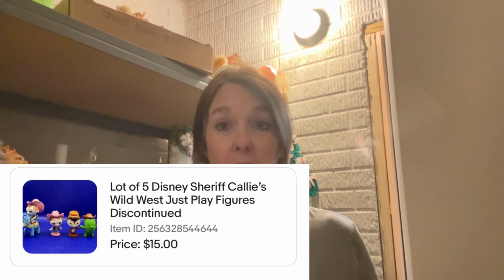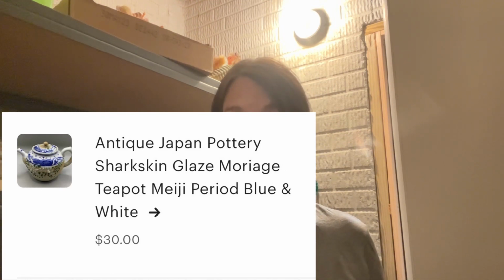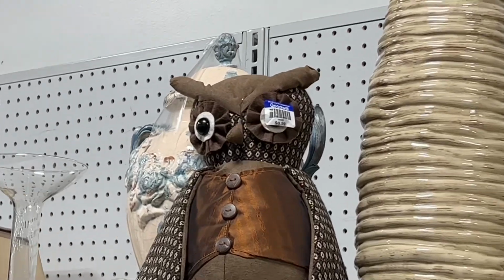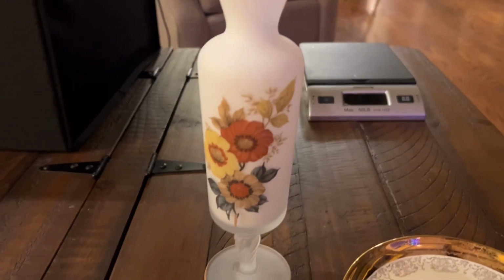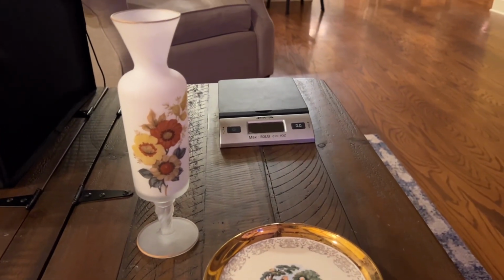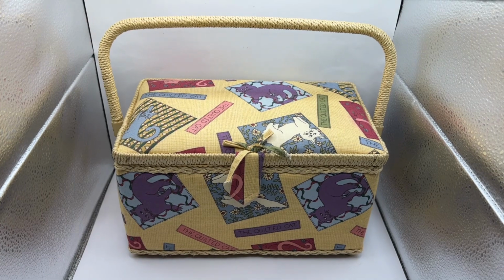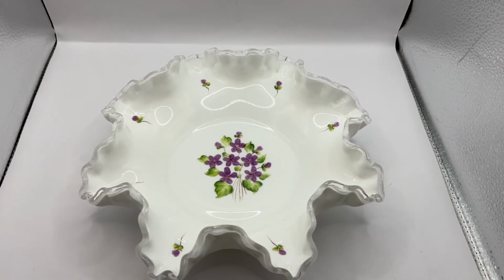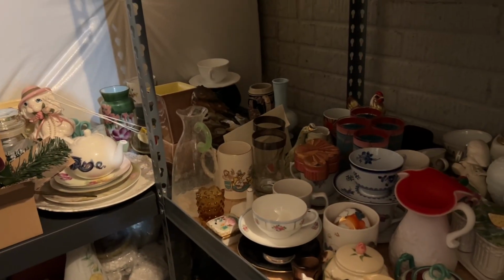I left the owl there 😭 | Thrift Hauls and Selling on EBay, Etsy, Whatnot and Niknax!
Hi, my name is Brianna! Enjoy the video!

My Whatnot name: Primrosecollectibles

Niknax name: Primrosecollectibles

primrose_collectibles